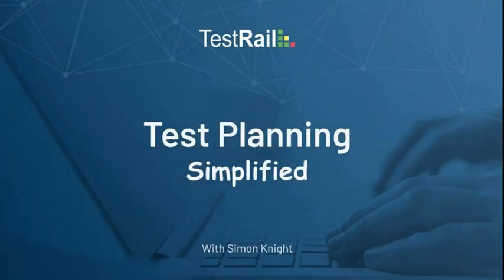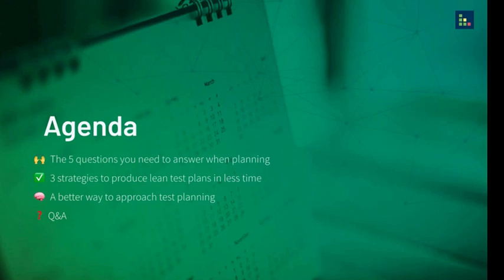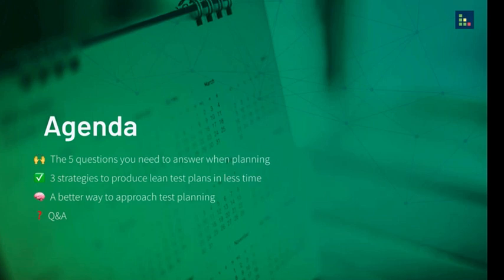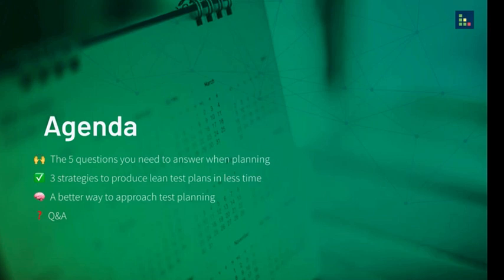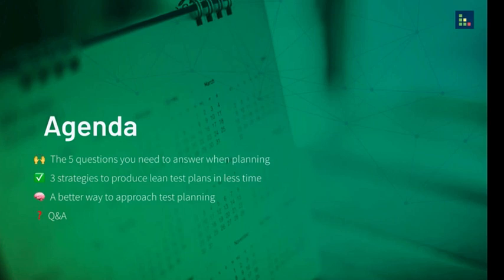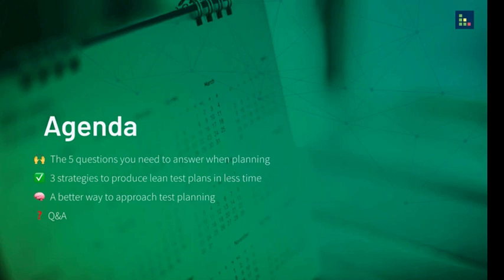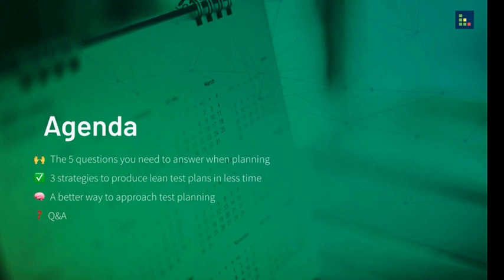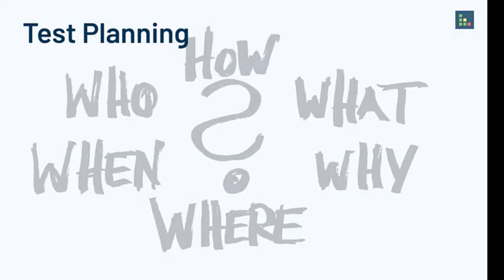Test Planning Simplified Part 1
Wondering how you can improve your test planning process to set you up to do more valuable testing in less time? Watch our webinar lead by TestRail Product Manager Simon Knight on how to simplify your test planning so that you can accomplish more testing and ship new releases even faster.

You’ll learn:
🧠  A better way to approach test planning
🙌  The 5 questions you should aim to answer during test planning
✅  3 ways to produce lean test plans in less time